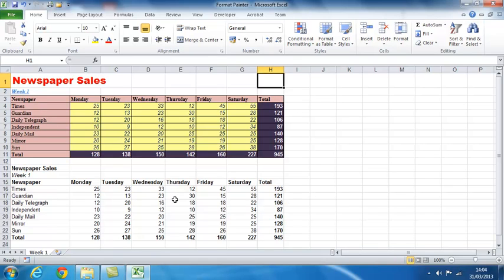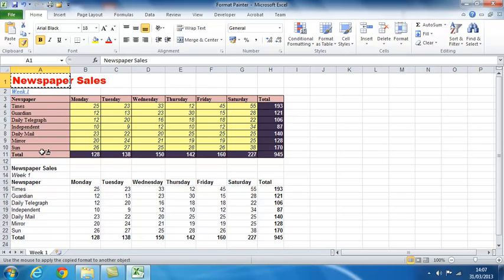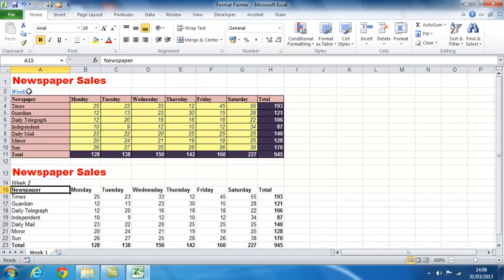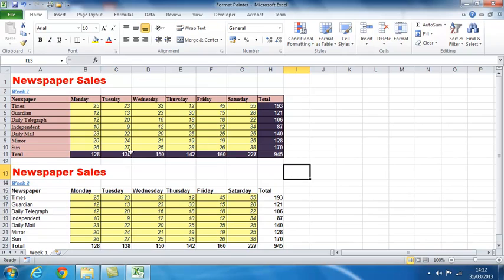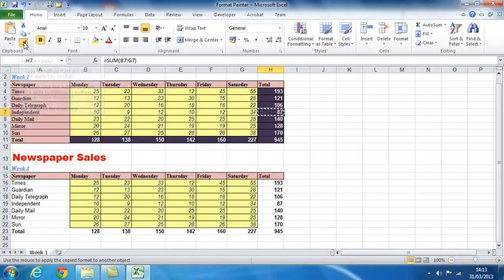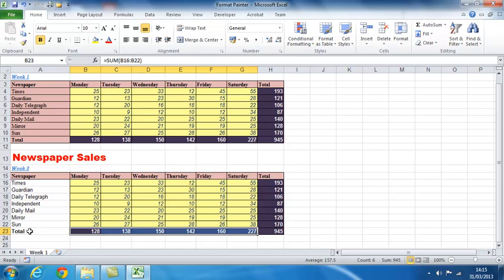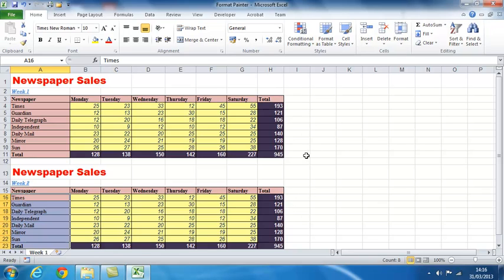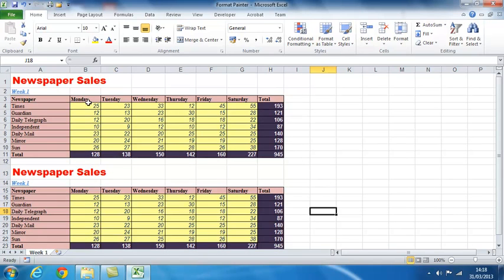#13 Learn Excel 2010 Series-2 - Using the Format Painter